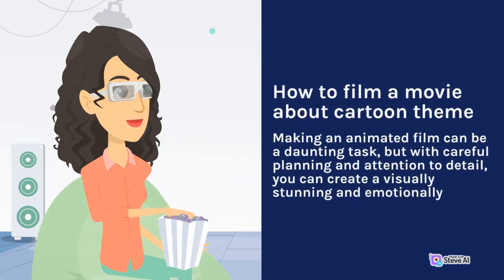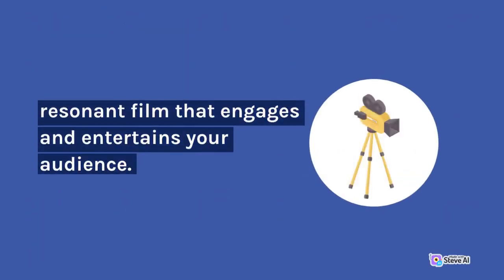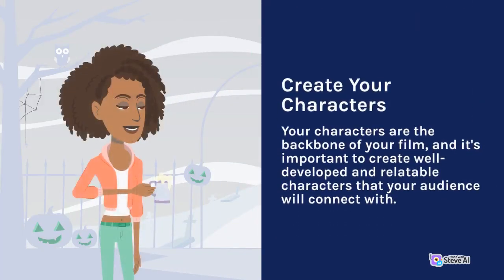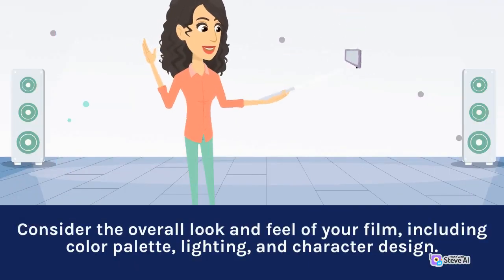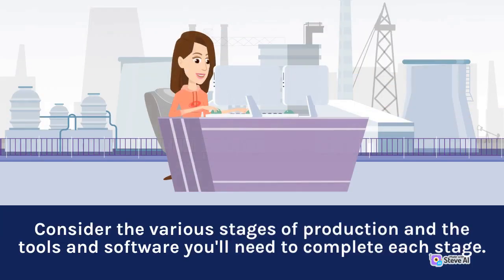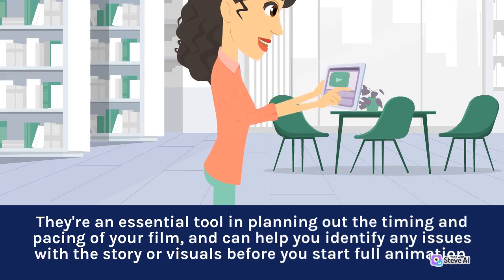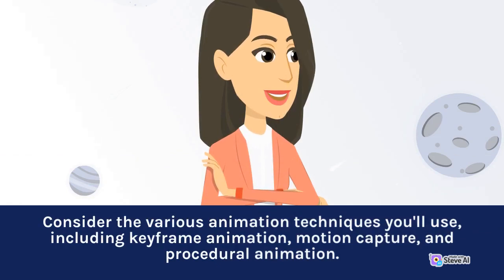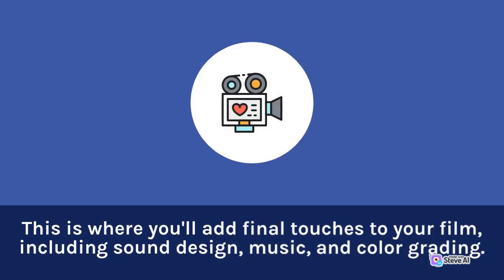How to film a movie about cartoon theme | Part 1 | Movie Fanatics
If you're a true movie buff, you won't want to miss a single moment of our channel. We provide exclusive access to movie trailers, cinema news, and movie marketing strategies. Our team of experts keeps you informed on the hottest trends in the industry, from the latest CGI techniques to the newest film production technology. From Hollywood blockbusters to indie gems, we cover it all.